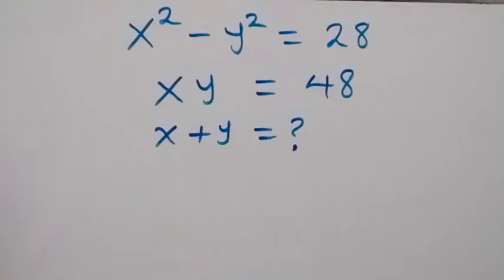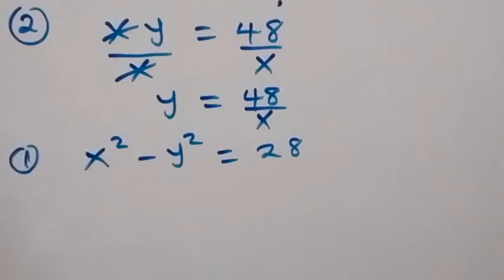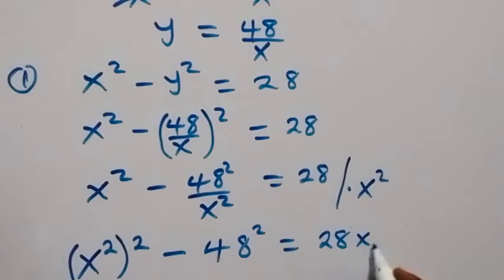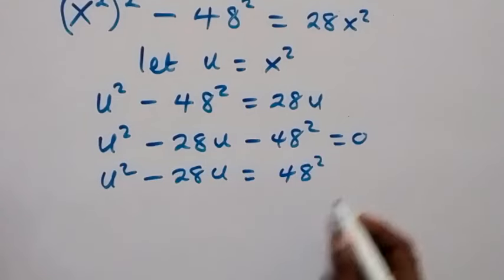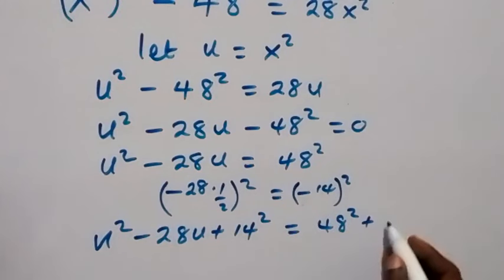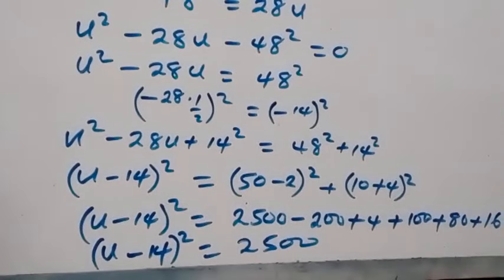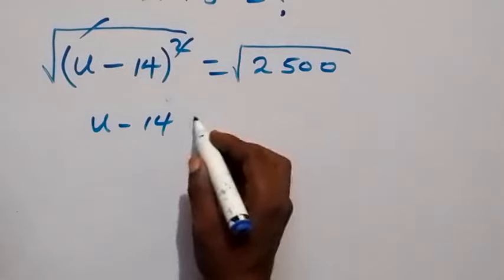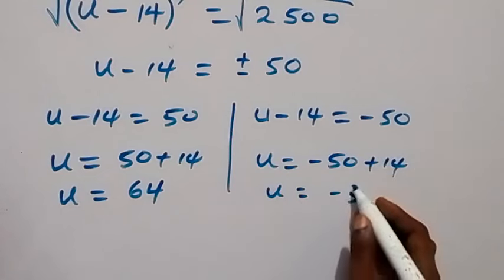Germany | Math Olympiad | Nice Algebra Math Simplification